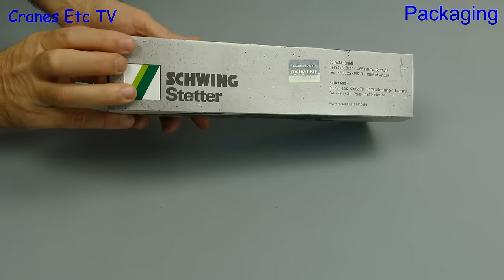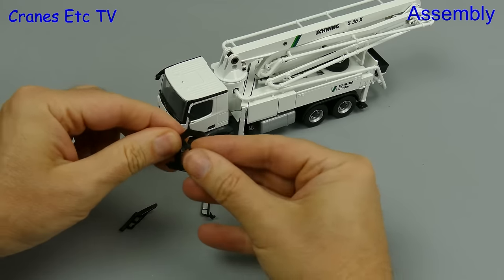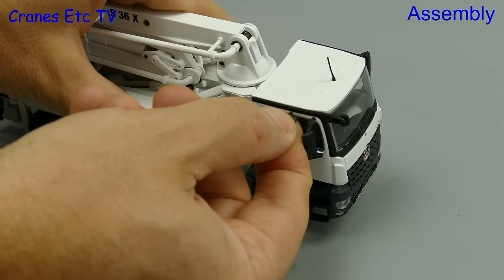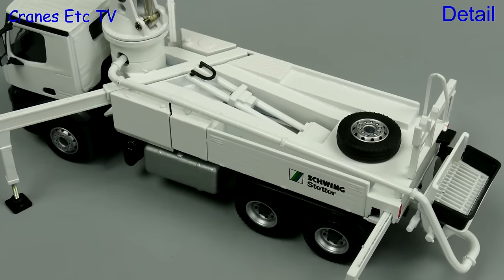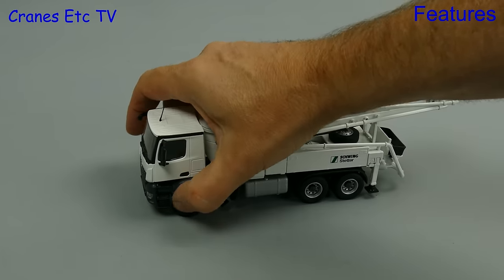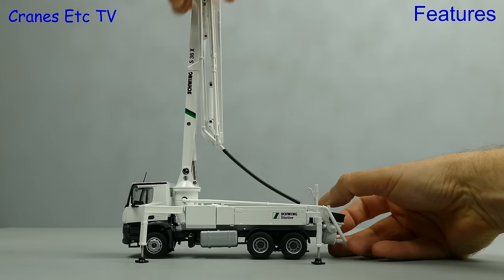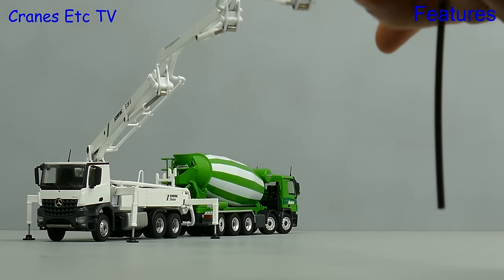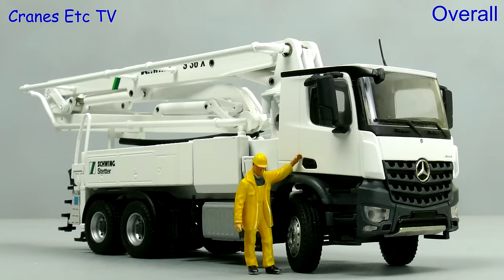Conrad Schwing S 36 X Concrete Pump by Cranes Etc TV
This is the Cranes Etc TV review of Conrad Model's 1/50 scale model of the Schwing S 36 X Concrete Pump on an Arocs 6x4 chassis.  The model number is 78225.  The full review is on the Cranes Etc